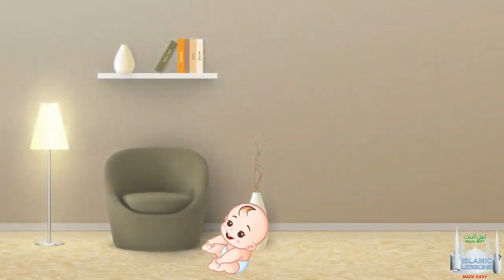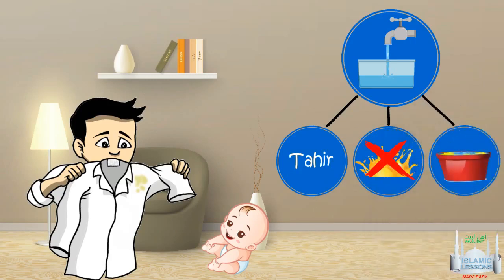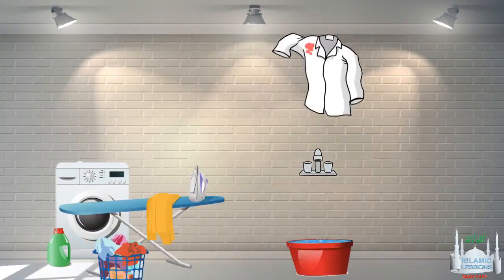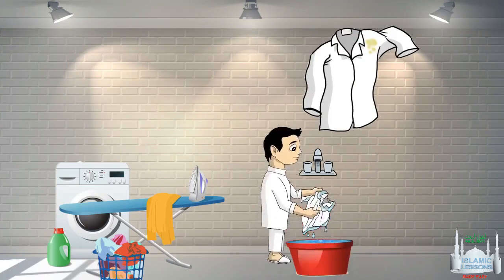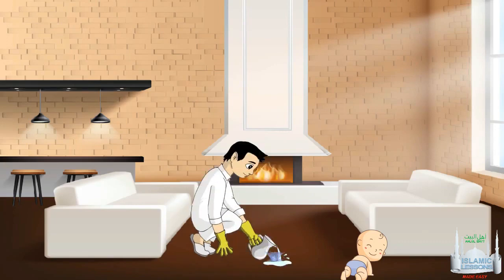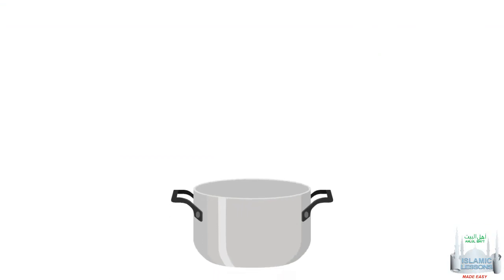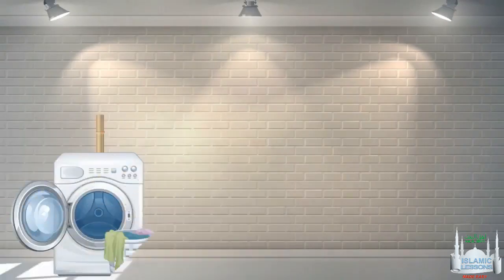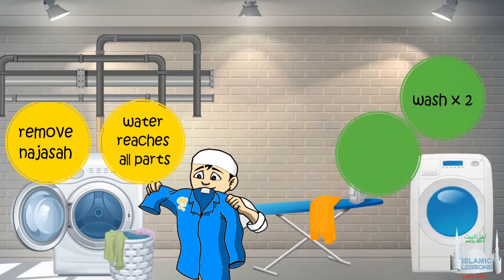How Water is Used To Purify Various Impure (Mutanajis) Items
TAHARAH LESSON 6 (Fiqh series Part 9)
This is part of a series of daily short videos on Fiqh (Taqleed, Taharah, Salaah, Fasting, Zakaah, Khums & Hajj) which is presented in the form of animated videos to especially appeal to our younger learners, but is beneficial for adults as well.
These videos are shared here on our Facebook page as well as our YouTube channel with the kind permission of the producers (Islamic Lessons Made Easy).
Should you have any questions about the content, please insert it into the comments section below or message us privately.
IMPORTANT TIP: While these videos are short, they have INVALUABLE information packed into them. To gain maximum benefit, you are advised to listen to each video more than once, make notes, discuss it with friends and family and ask related questions.
Kindly do your bit by sharing these posts each day. May Almighty Allah reward you for being part of our da'wah (propagation) efforts Insha'allah.